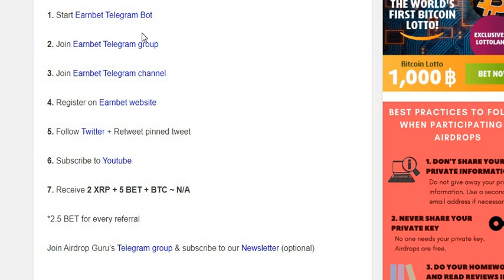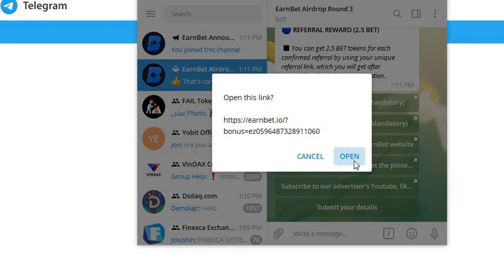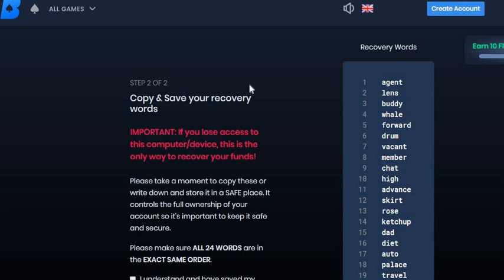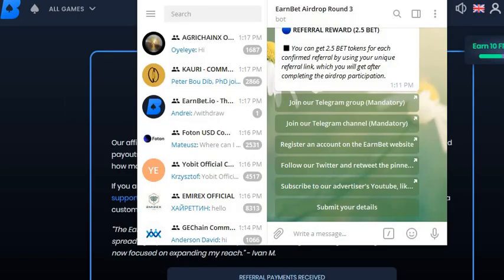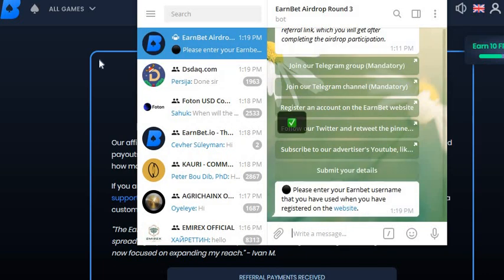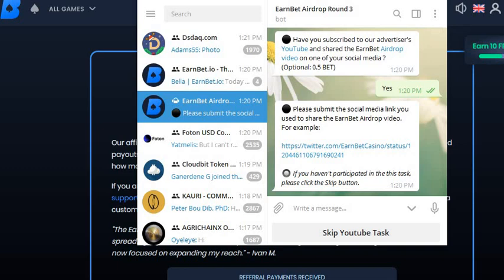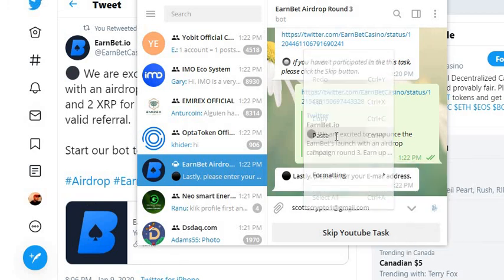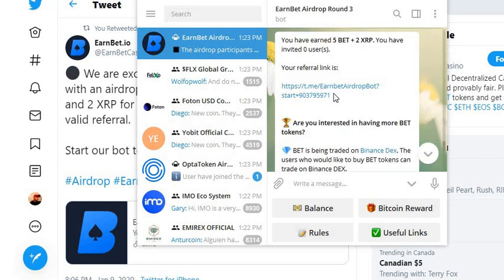EarnBet Airdrop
1. Start Earnbet Telegram Bot $17 in total for airdrop End date N/A
2. Join Earnbet Telegram group
3. Join Earnbet Telegram channel
4. Register on Earnbet website
5. Follow Twitter + Retweet pinned tweet